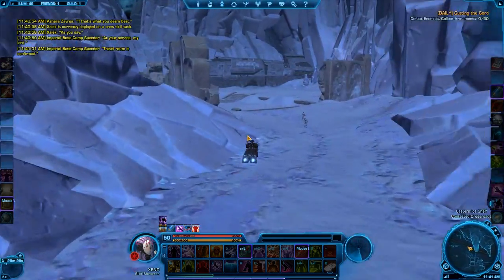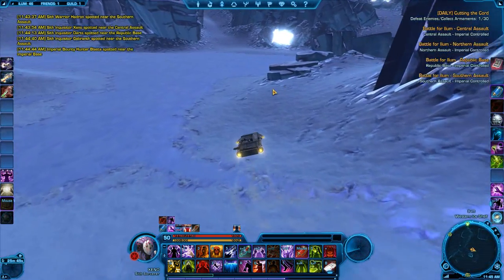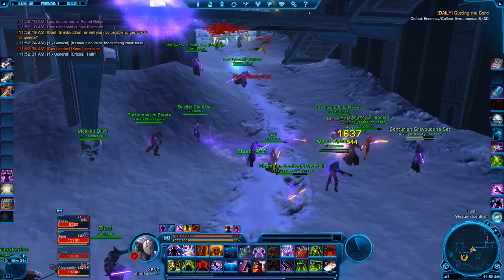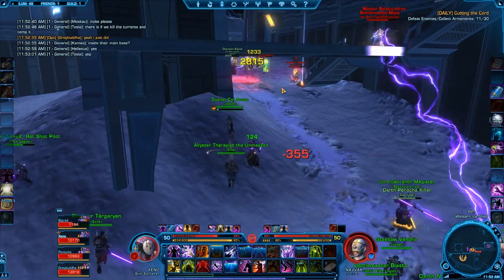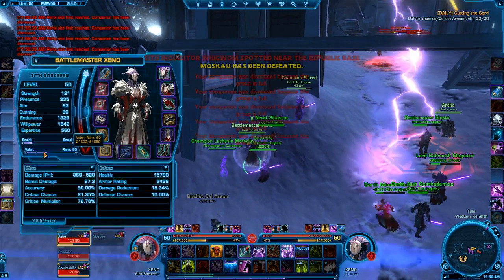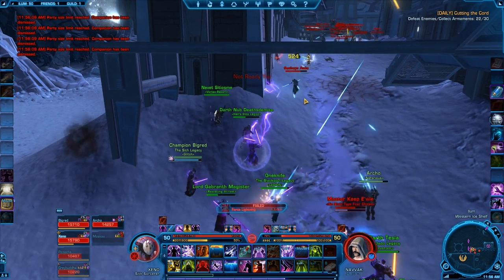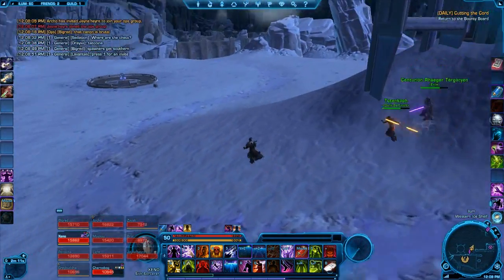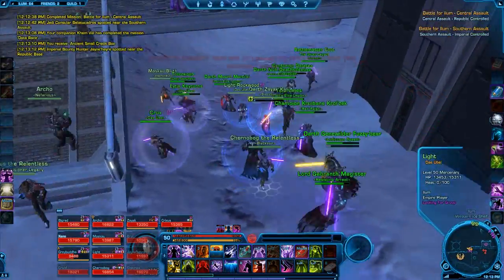★SWTOR - Massive Valor Farm - World PVP - Patch 1.1 - Tips & Tricks 28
SWTOR - Star Wars the Old Republic - Massive Valor Farm World World PVP Ilum Patch 1.1 - Biochem Nerf - Enhance your gameplay - How to farm Valor :)

We are on the server : Terentatek - East - PVP - Empire

Credits:
Check it out guys !

Keep updated on our channel for more coverage of SWTOR!

Also, send us all your comments and suggestion about stuff you want us to do in the future! WE READ IT ALL!